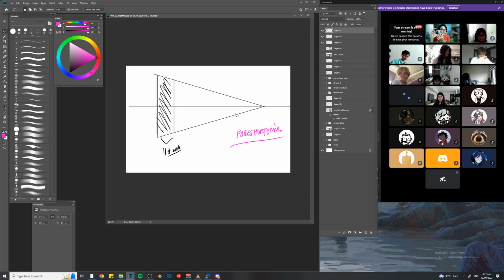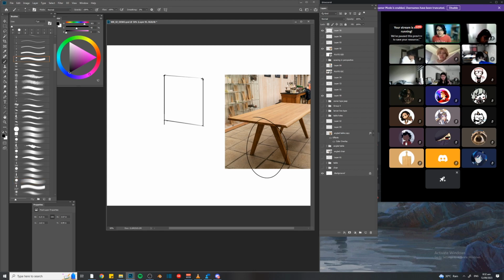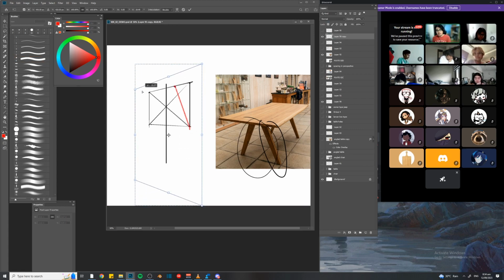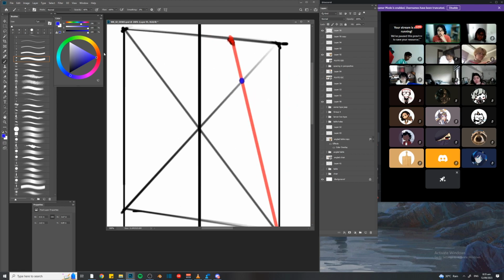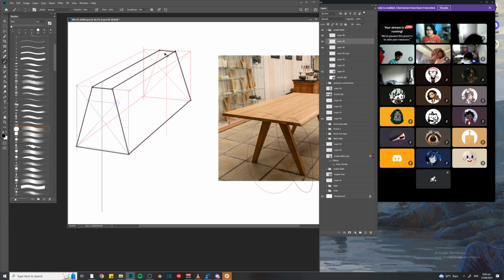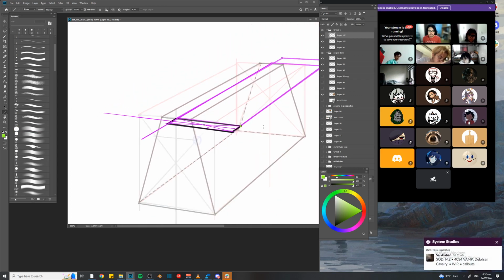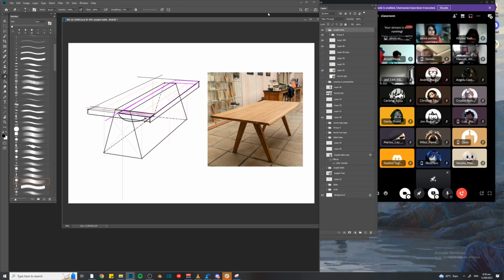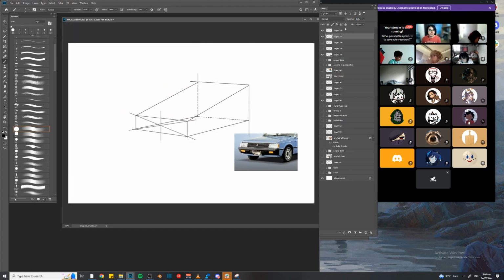ANIDRAW WK02 Demo pt 1 0912223